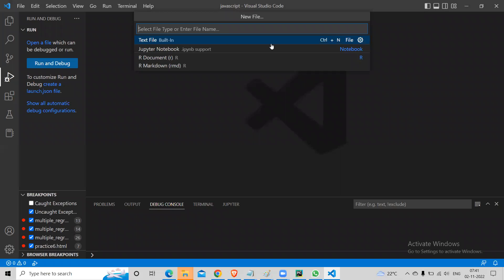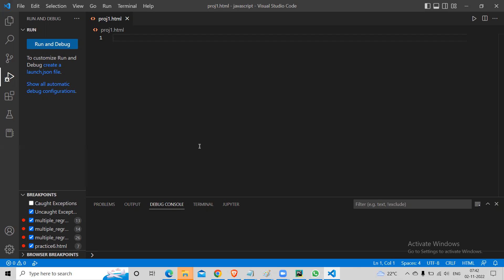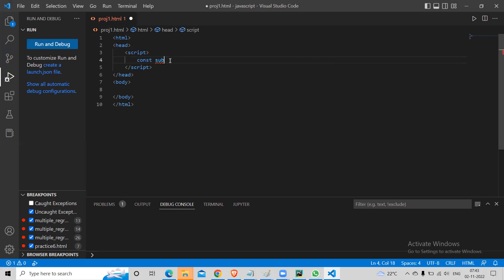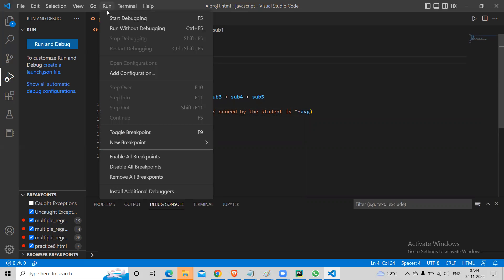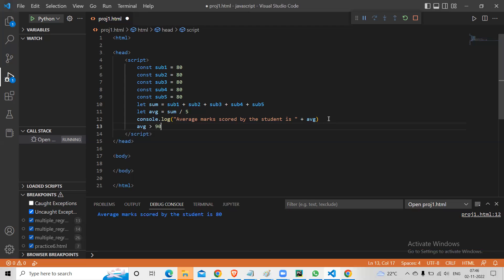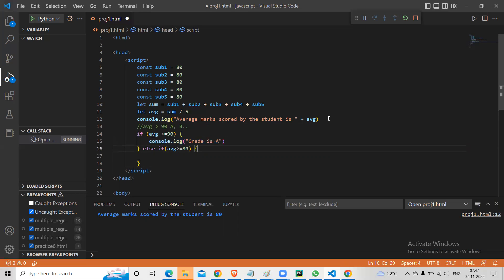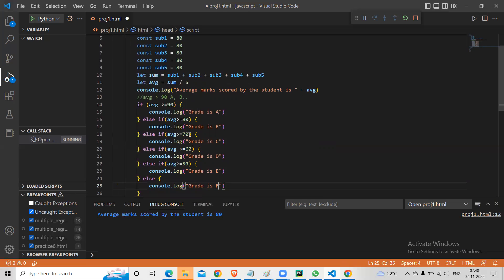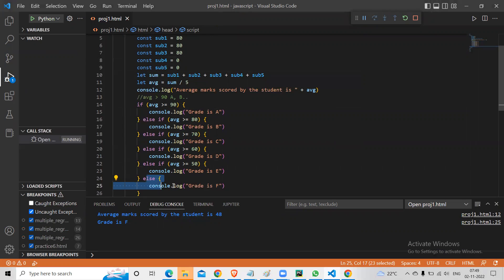Javascript Mini Project - IF and FOR Loop